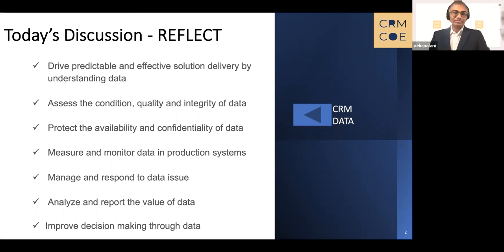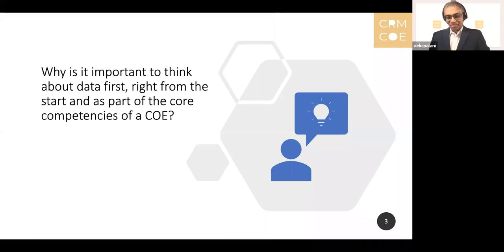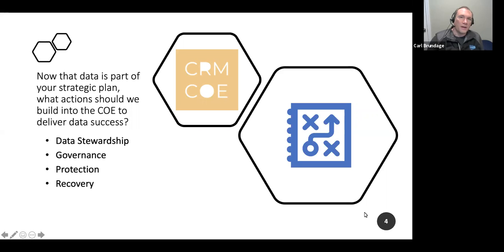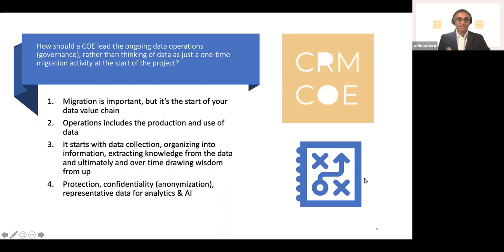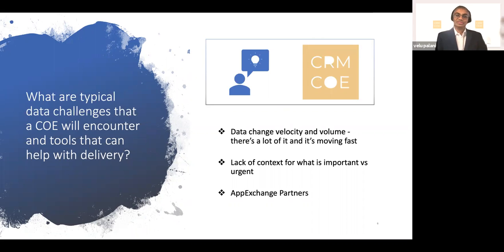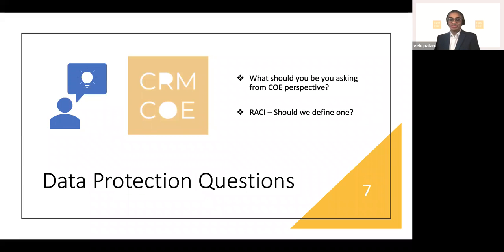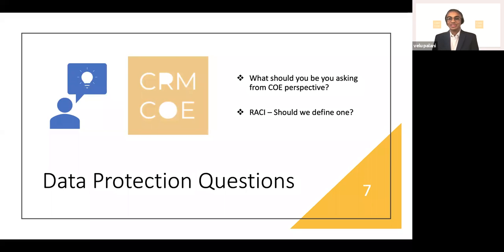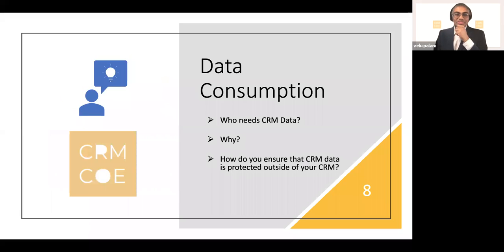Data Mastery Jan 21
Salesforce Certified Technical Architects Data Analytics SME for a special session to discuss why CRM COEs must put DATA FIRST.
- Drive predictable and effective solution delivery by understanding data
- Assess the condition, quality and integrity of data
- Protect the availability and confidentiality of data
- Measure and monitor data in production systems
- Manage and respond to data issue
- Analyze and report the value of data
- Improve decision making through data

Moderator:
   1. Velu Palani, Sr. Director, Head of COE, HCSC Corporation

Panelists:

Satish Padiyar, Divisional VP, Data & Analytics, HCSC Corporation
2. Sovan Bin, CTA, CEO of Odaseva
3. Carl Brundage, CTA, Master Architect, SME at Odaseva